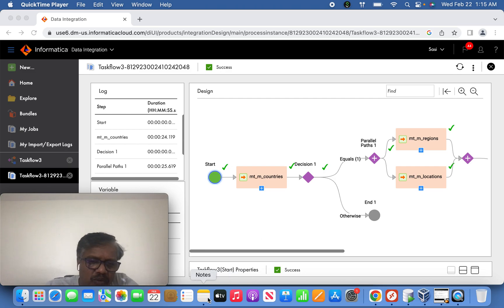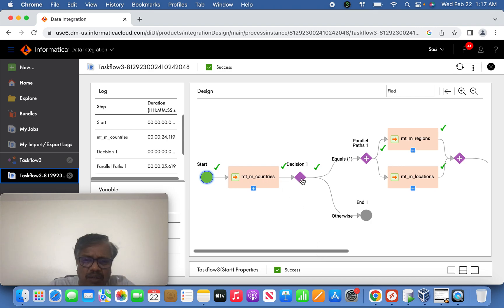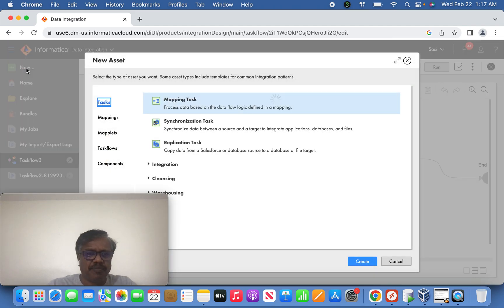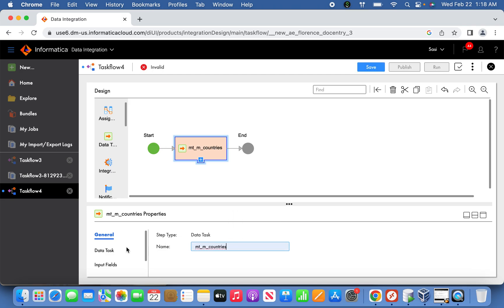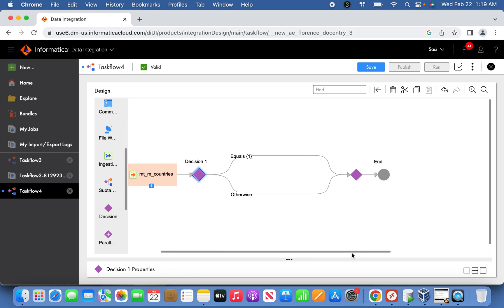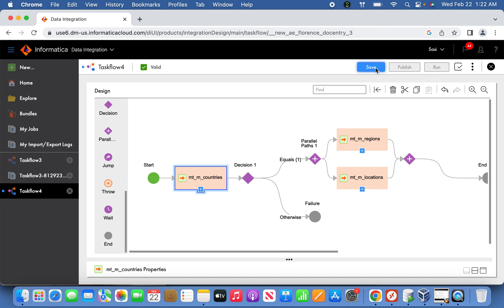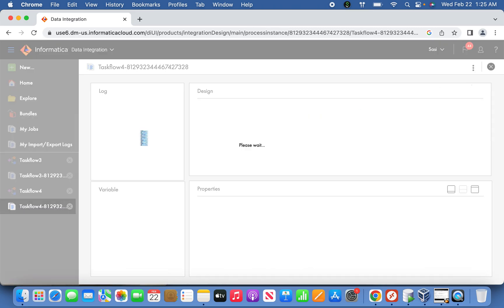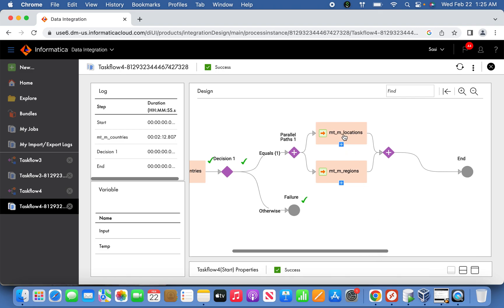IICS | Taskflow explained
PLEASE USE TASK STATUS INSETAD OF RUN ID to check the SUCCESS STATUS...
1. The different tasks under task flow and it’s usage will be discussed with simple/easy use case.
2. Taskflow implementation
    1. Start
    2. Data Integration task [countries]
    3. Decision
        1. Success on countries integration task parallel task kicked off
            1. Data Integration task [regions]
            2. Data Integration task [locations]
        2. Otherwise, Taskflow terminated…
    4. End